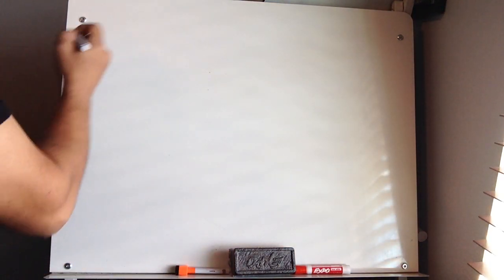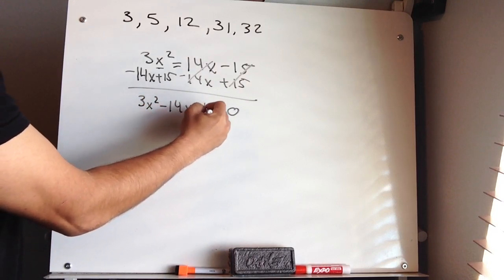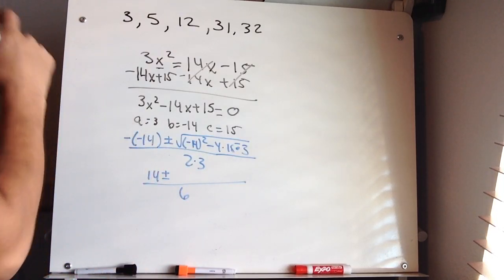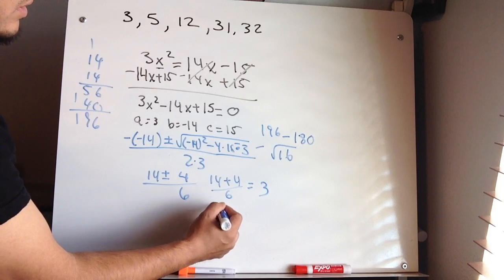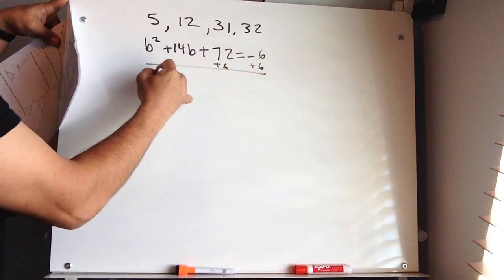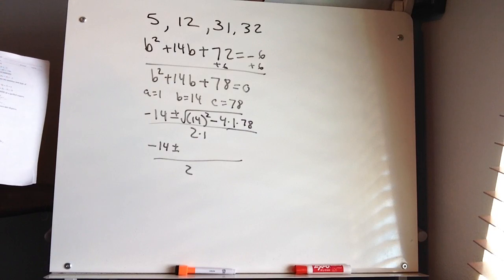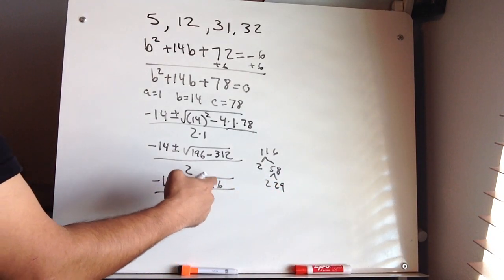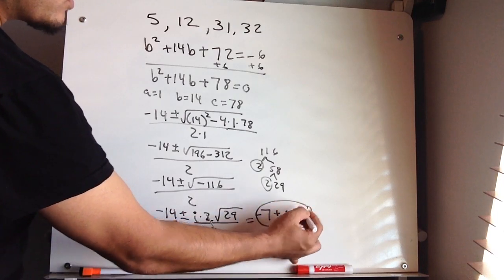Tuesday Midterm part 1